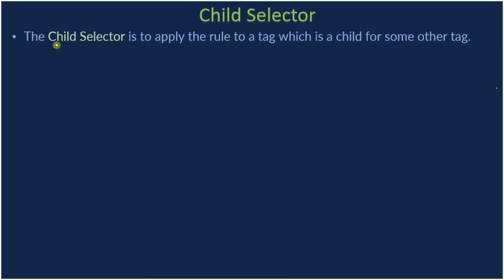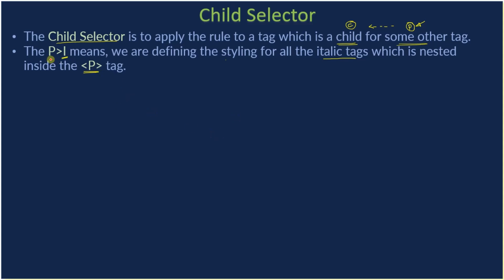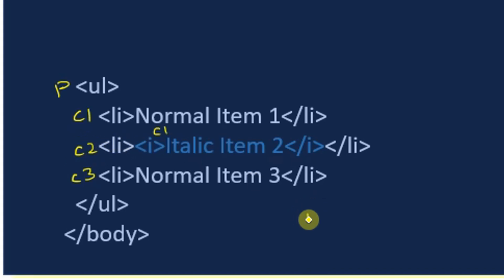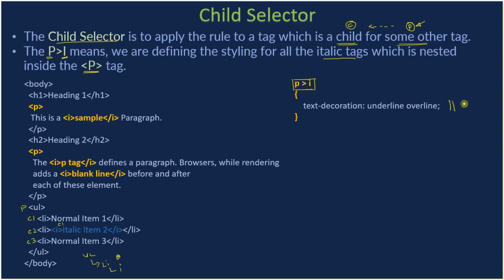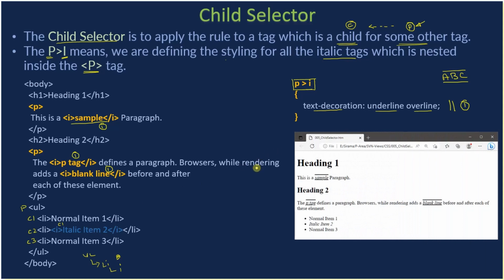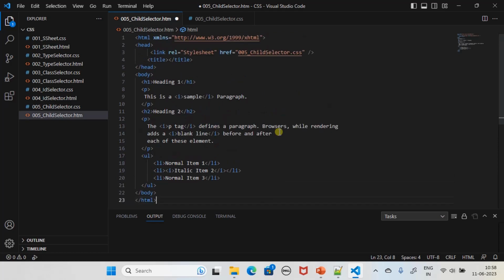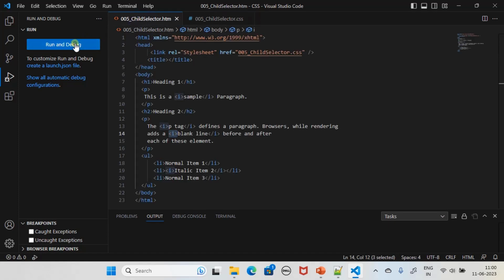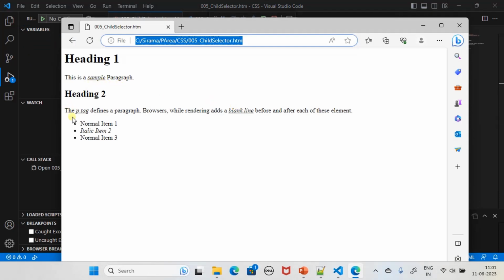CSS Selectors | Part 6 - Child Selector | CSS Tutorials #06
In this CSS Tutorial, we will learn about the Child Selectors and how it selects all the child elements of a given tag.